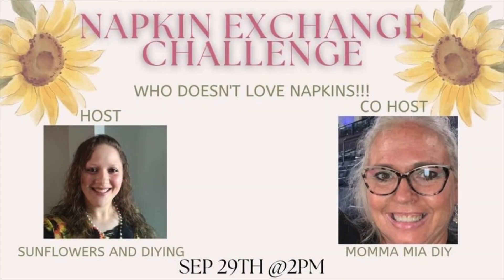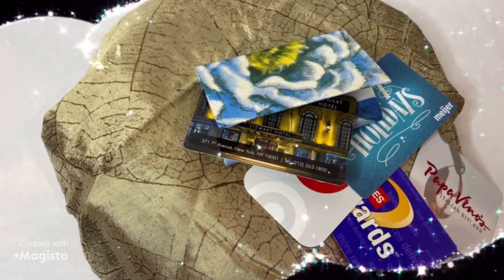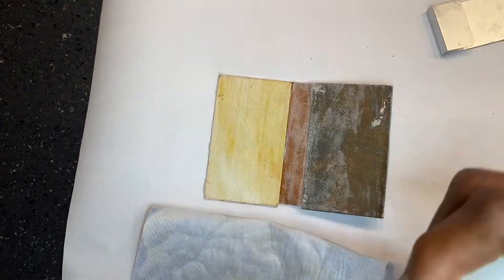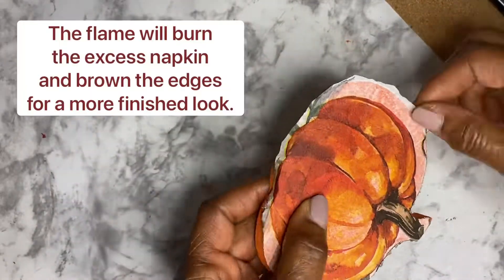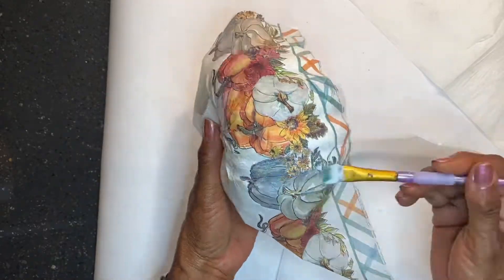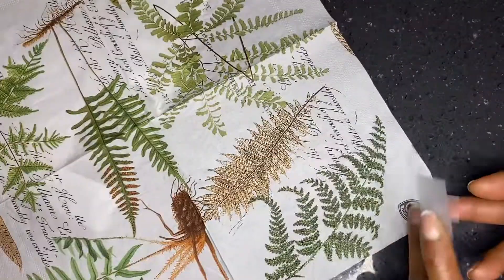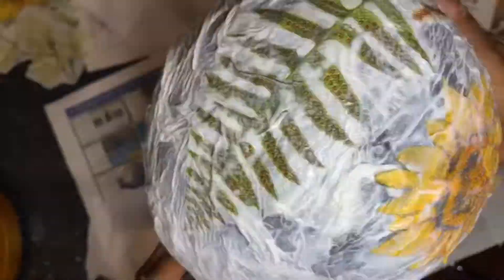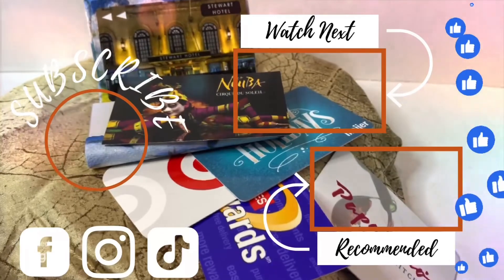Mod Podge, Napkins & Pumpkins OH MY!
Napkins can be magical.  Boring foam pumpkin?  Add a napkin!  Blah wood shaped pumpkin?  Add a napkins!  With some mod podge or DOT glue, you can bippity, boppity, boo! any home decor item.  Napkins can do some many things!  Join me and the other wonderful collaborators on this August Napkin Exchange Challenge.  A big thank you to our host and co-host:

Host:  @Sunflowers and DIYing
Co-Host:  @mommamiadiy2693

Thank you for creating this space where talented and creative crafters can put their creativity to the test with the challenge.   Check out their channels for amazing ideas and crafts.

WHEN I HIT 700, ONE LUCKY SUBSCRIBER WILL WIN A GIFT CARD!  Subscribers get opportunities to win some of the crafts I create on this channel.  I am so happy that I can share ideas to inspire you to take uncommon supplies and make something unexpectedly amazing.  Send or share what you have made with me via Instagram @z9designs. I’m honored to be part of your journey  as you have been such a big part of mine!